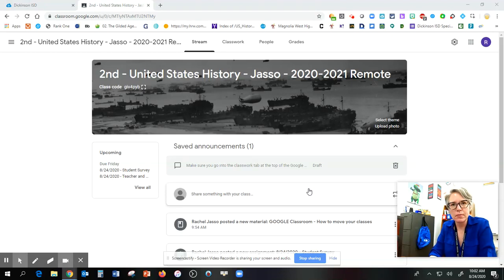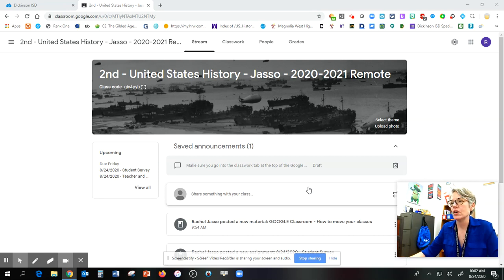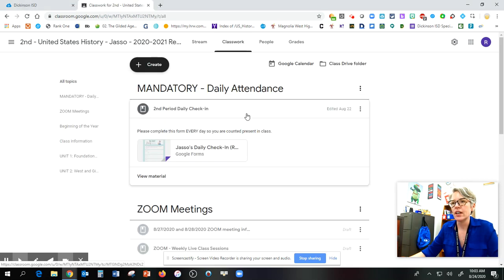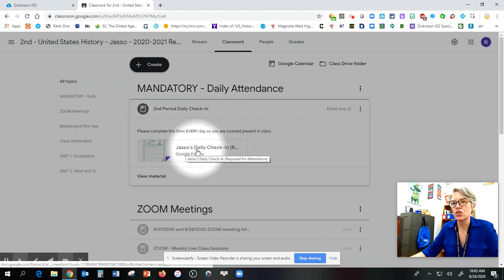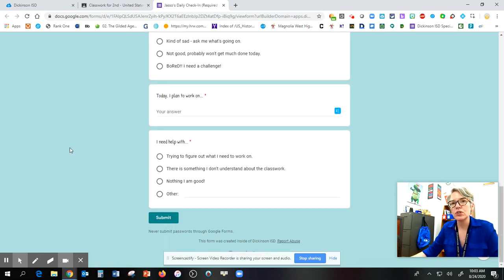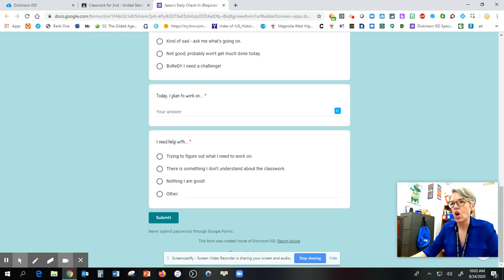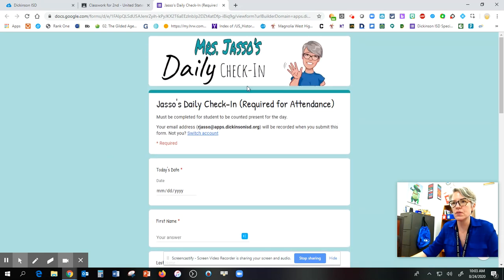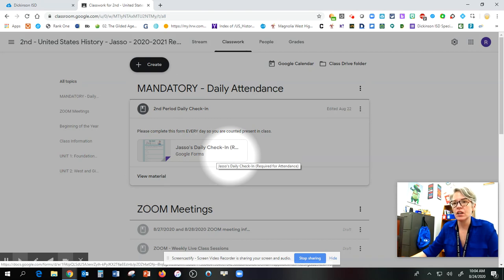MANDATORY - Daily Attendance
Completing Daily Check-in